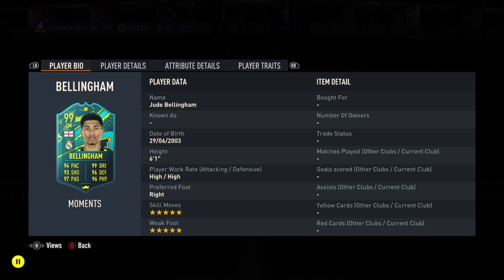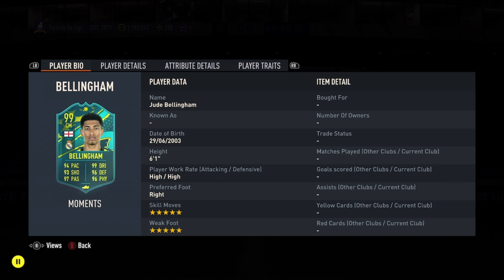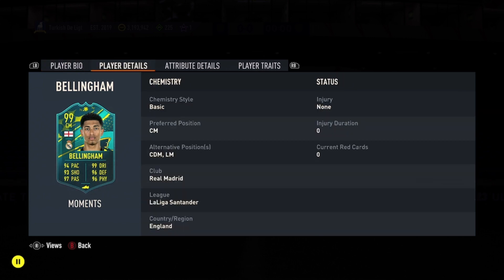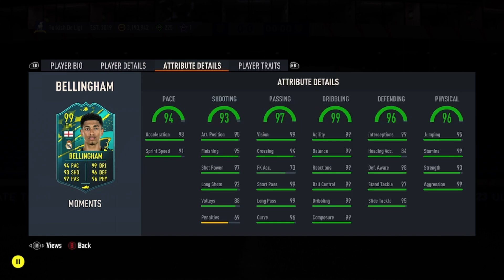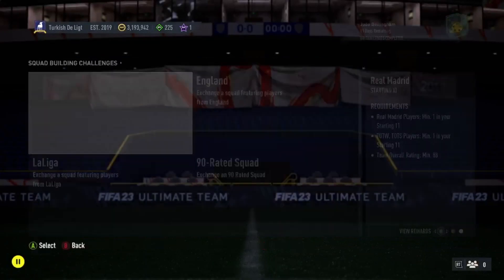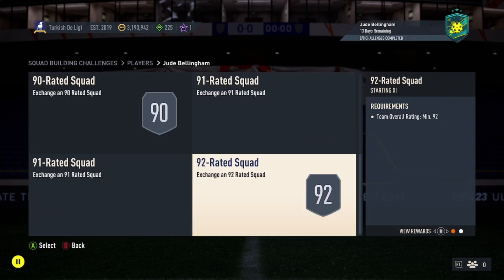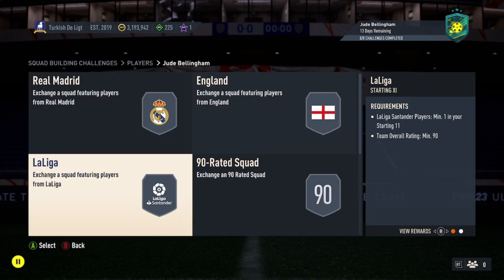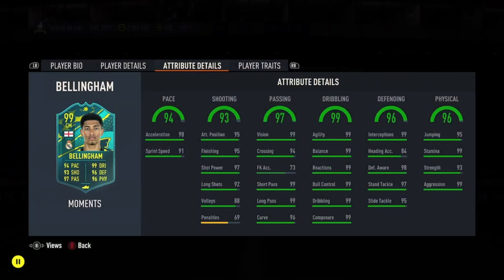99 MOMENTS BELLINGHAM PLAYER REVIEW!!